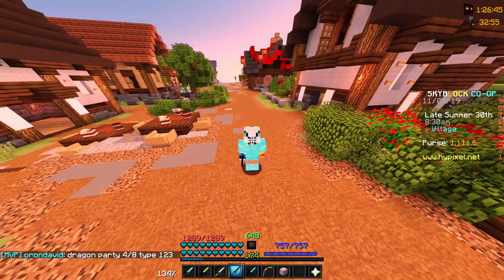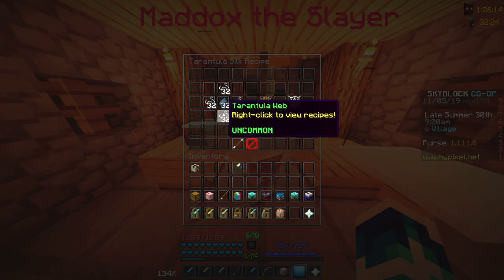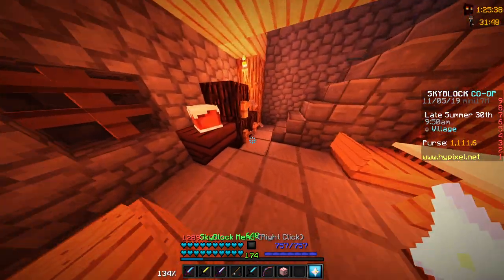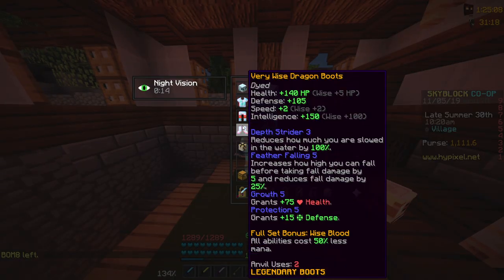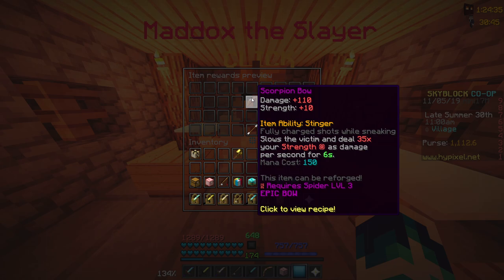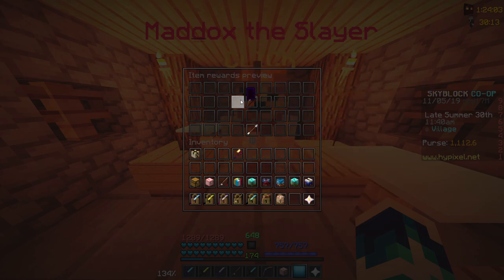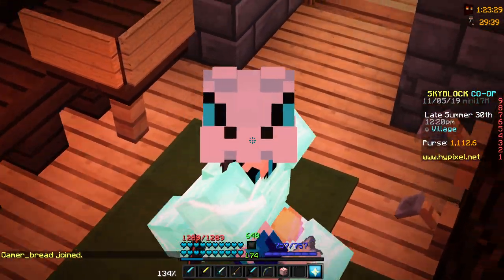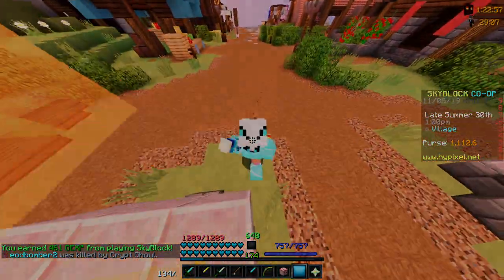THE STRONGEST WEAPON IN SKYBLOCK! (Scorpion bow) - Hypixel Skyblock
If you would like to support me and give me money to stay alive donate

$5=Friend Request
$10=Party Request
$25=Video Of Your Choice(I have the right to ask you to repick)
$50=weekly series of your choice (again, i can ask you to repick)
$100=Hardcore Minecraft No Regeneration Until I Win Series

We are playing minecraft, on a multiplayer server called hypixel. we are in a minigame called skyblock, where me and a team of a few of my friends, obsessively collect emeralds to make a strong set of armor, and sell an unhealthy amount of pumpkins for cash. i also am obsessed with increasing my strength score to deal more damage.

Tags (ignore)

hypixel skyblock end update,
skyblock obsidian minion,hypixel skyblock op bow,
hypixel skyblock obsidian mine,skyblock pickaxe,